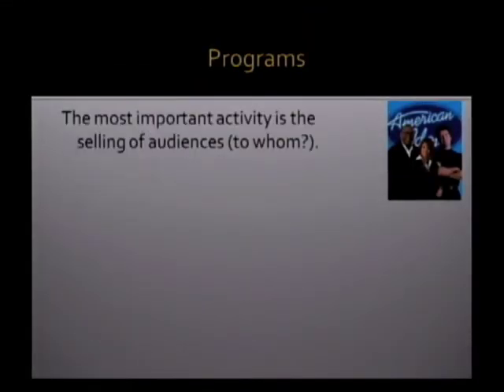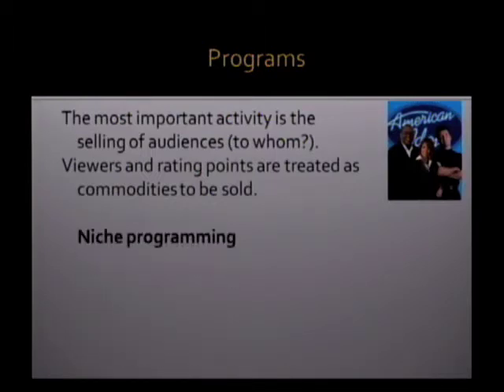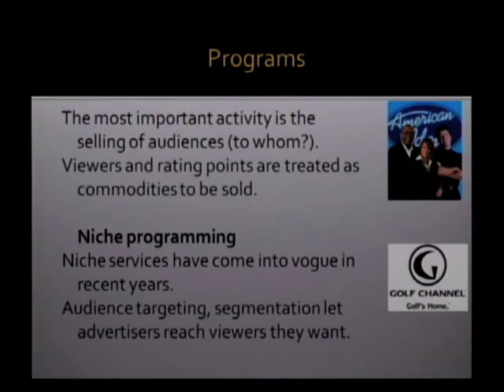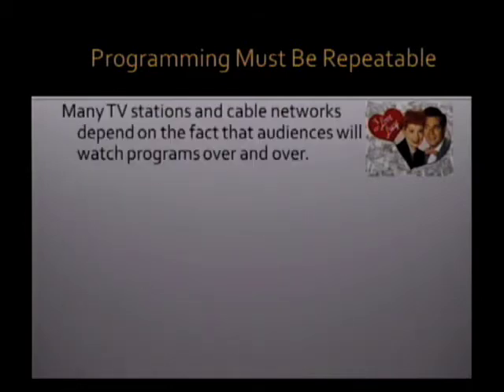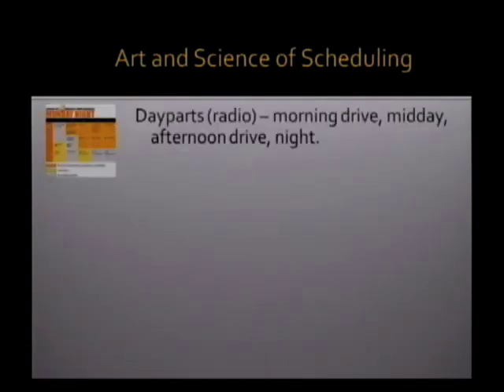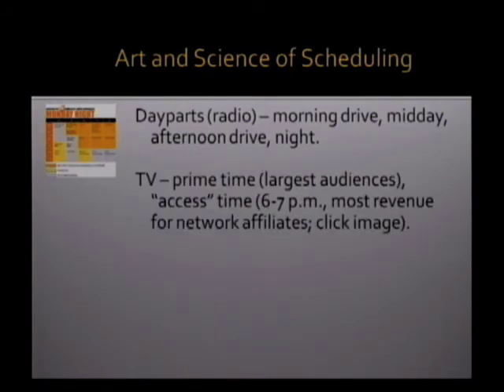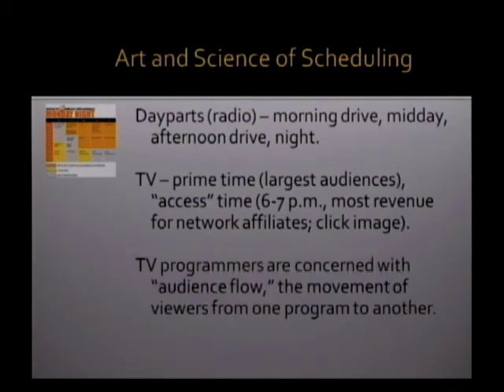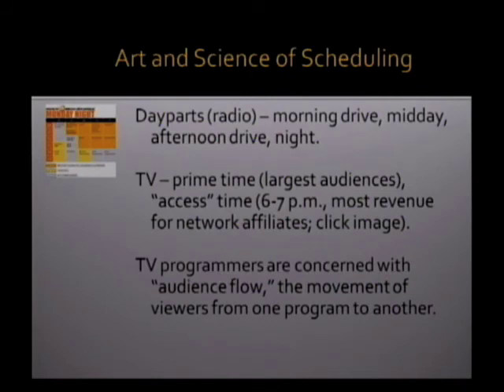RTV_115_OpProg_Lec3.mov